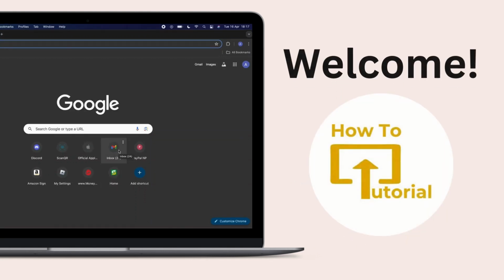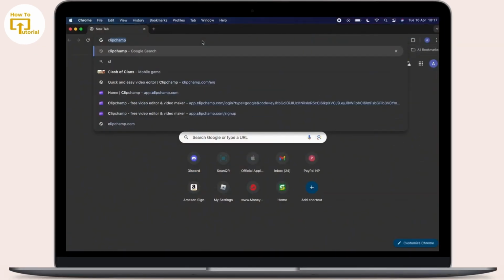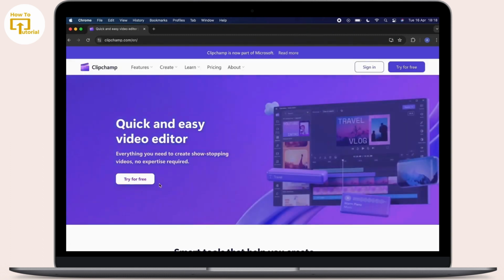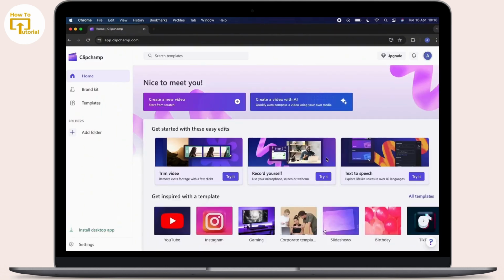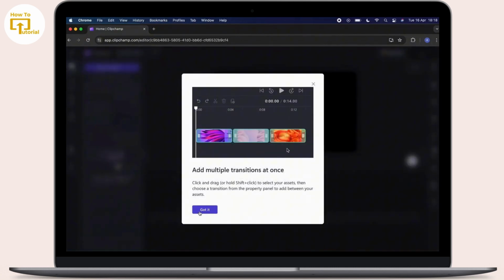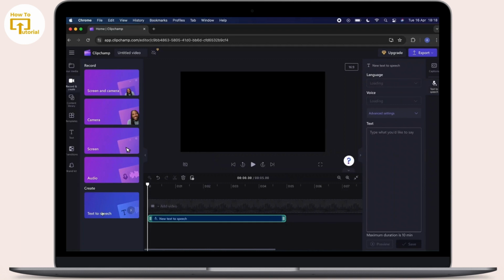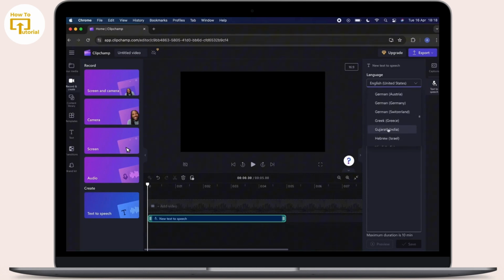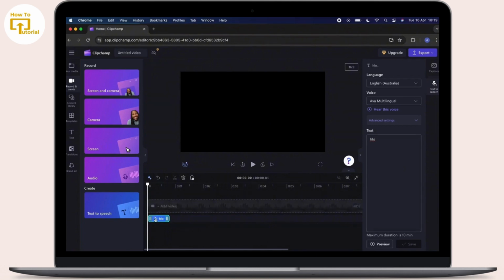FREE 'Text to Speech Tool' with Natural Hindi/English Voices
tutorial video on FREE 'Text to Speech Tool' with Natural Hindi/English Voices. Learn About Free Tool for Text-To-Speech Hindi by following this guide video.

Struggling to keep up with your workload? Drowning in a sea of text? Fear not, content creators and busy bees! This Login Helps guide unveils the magic of FREE text-to-speech tools that transform written content into natural-sounding Hindi and English voices.

© Login Helps